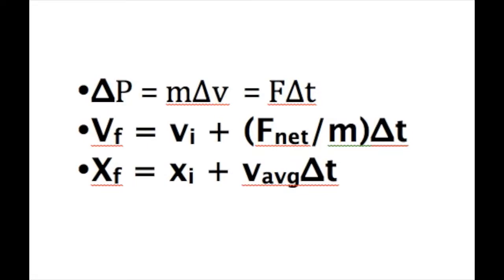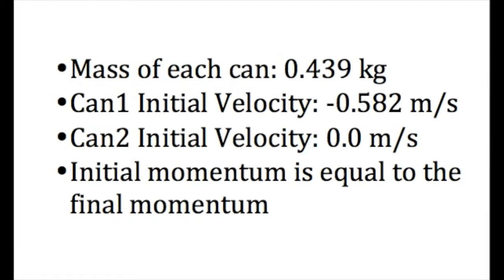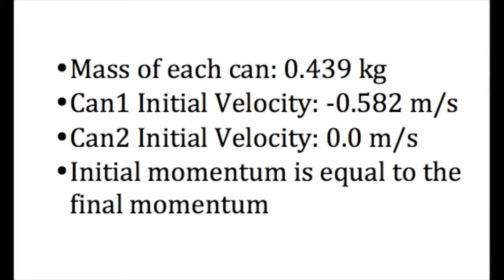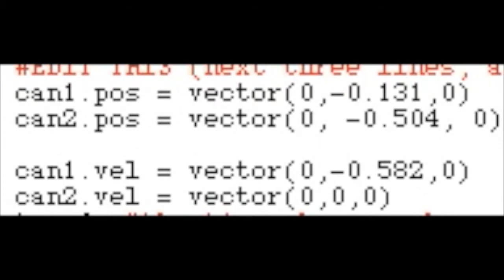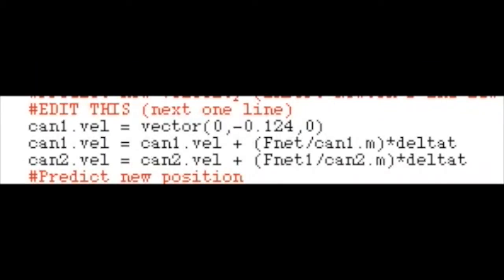Lab4_Physics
This video is about the black hole orbit.